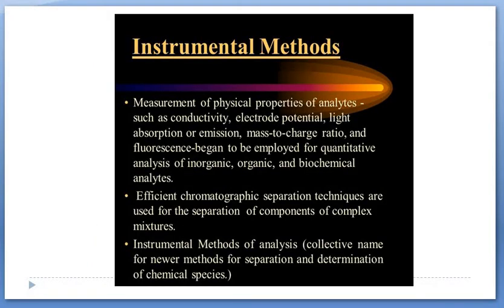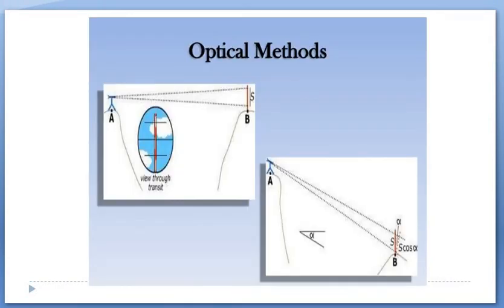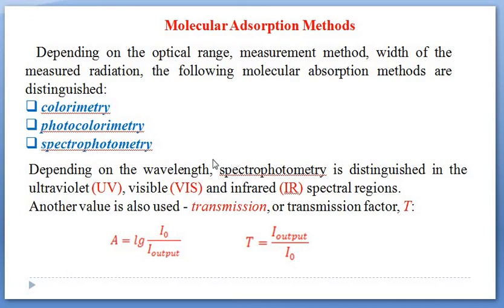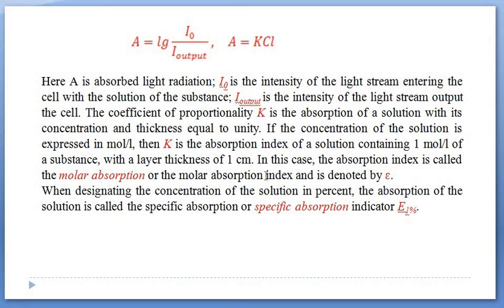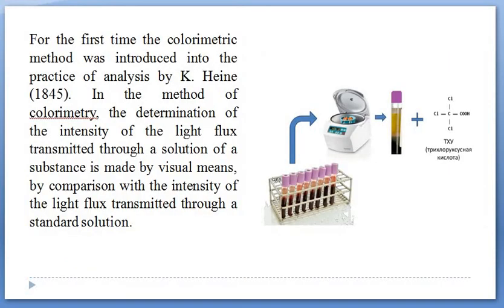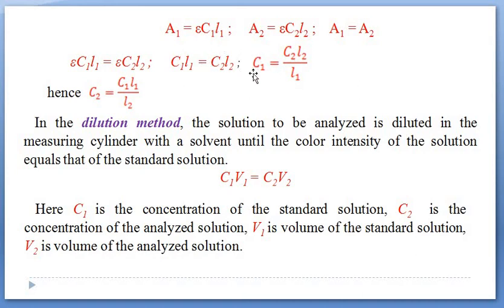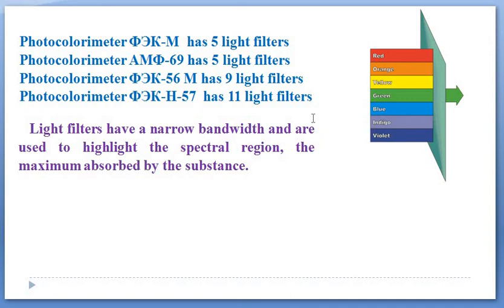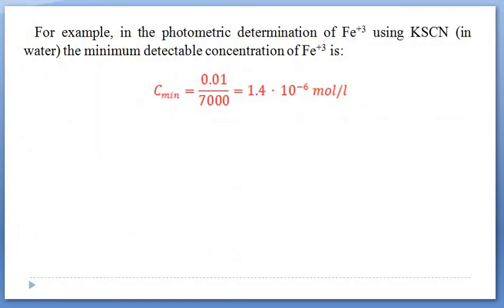Instrumental Methods of Analysis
Analytical Chemistry